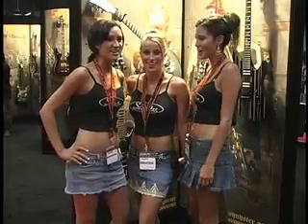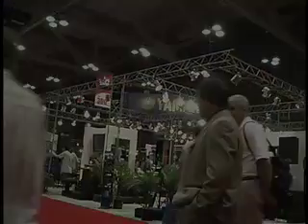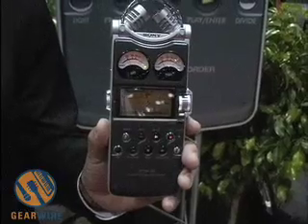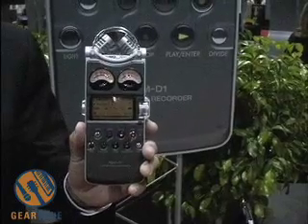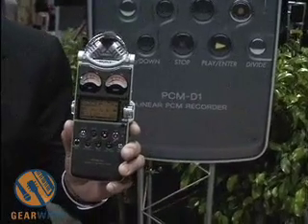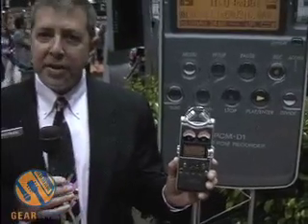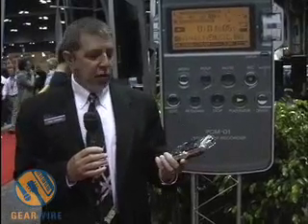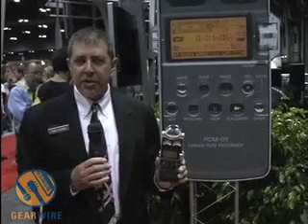Sony PCM D1 Portable Recorder Demo Video, Summer NAMM 2006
Sony takes portable digital to the extreme, offering 96k, 24-bit recording in the field. The Sony PCM D1 looks like something out of a Star Trek episode, with titanium features, a built-in preamp, a high-pass filter, plus a matched pair of condenser mics with 30k frequency response for high-def recording. You won't be able to hear all the frequencies you can capture with this field recorder, but your dog can!